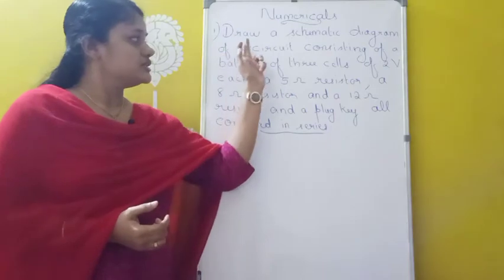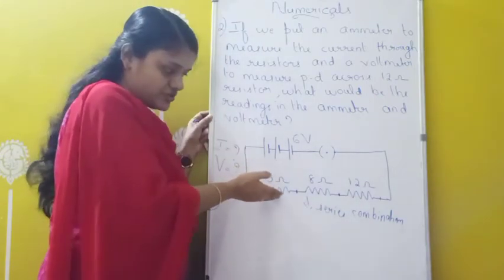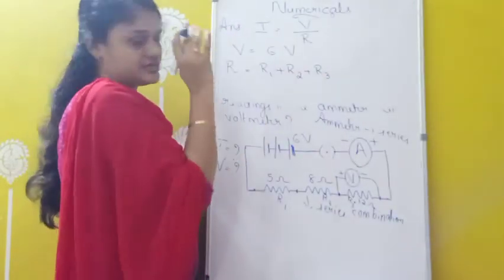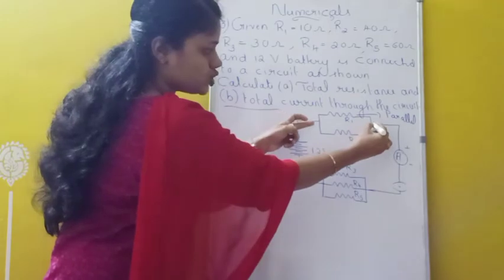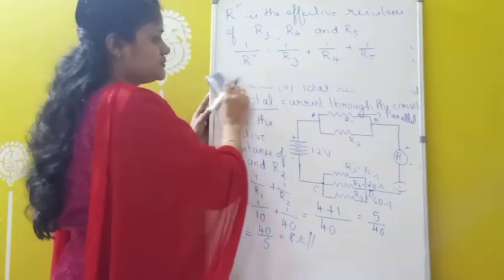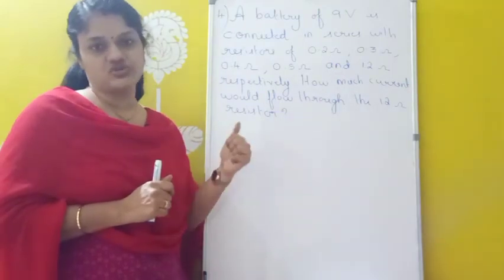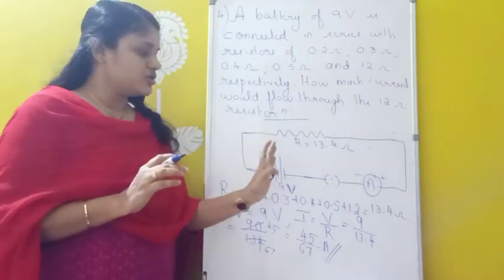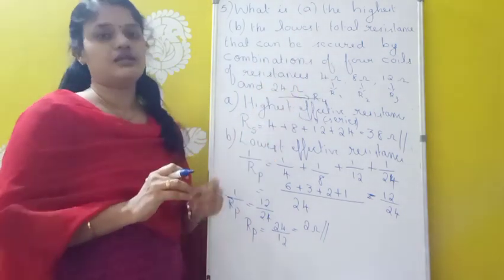Numericals on Electricity Part 2| Based on Resistors in Series and Parallels| Class 10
Here comes the second part of numericals from the chapter Electricity, Class 10. In this video, there's problems relating to Resistors in Series and Parallel combinations.